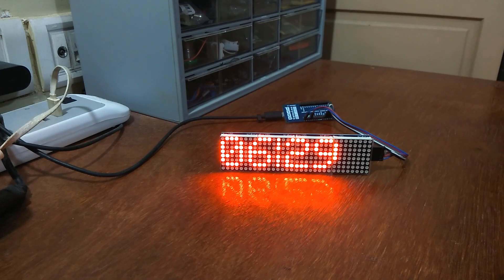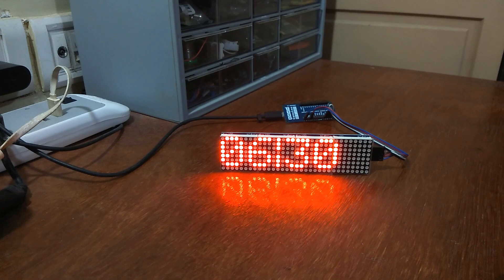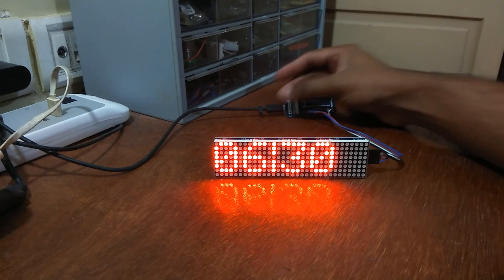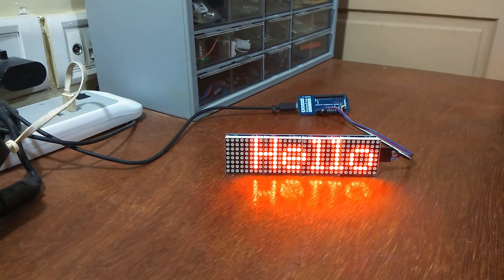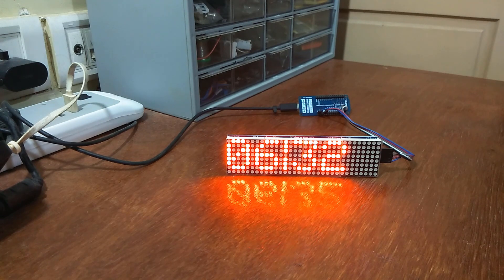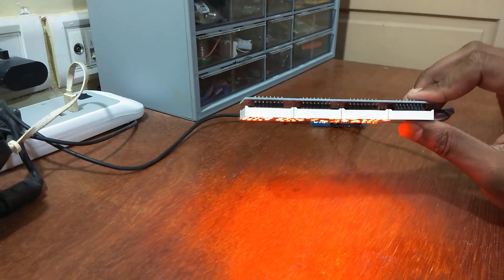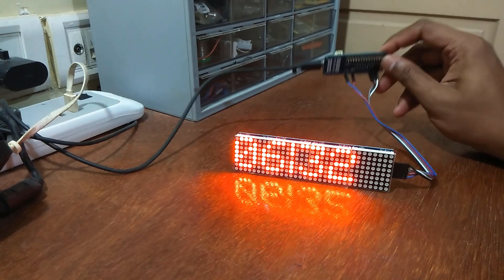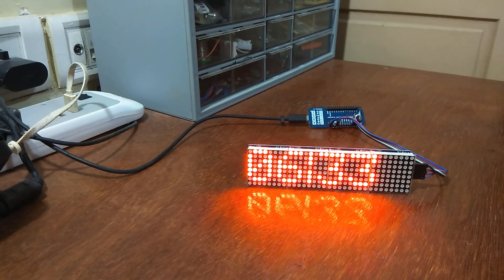LED Matrix Clock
This video shows how you can create your own clock using a cheap LED matrix MAX7219